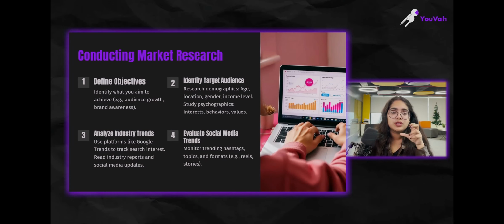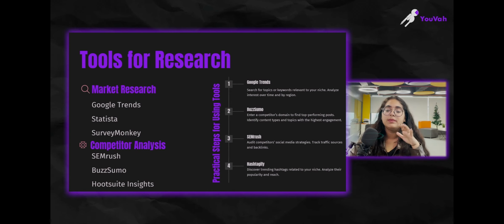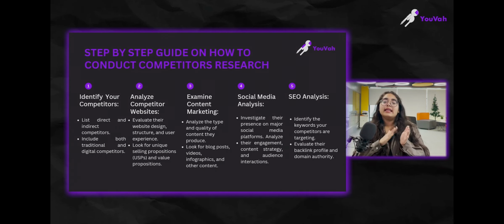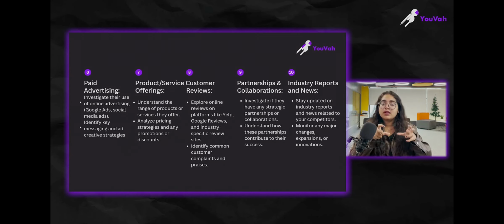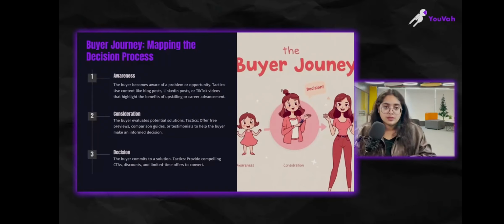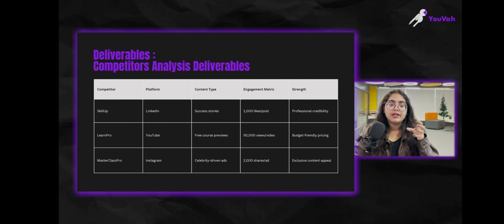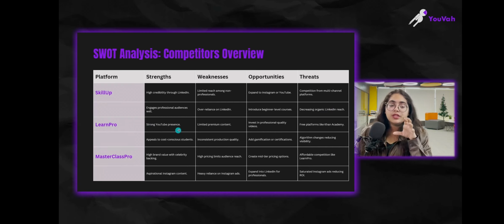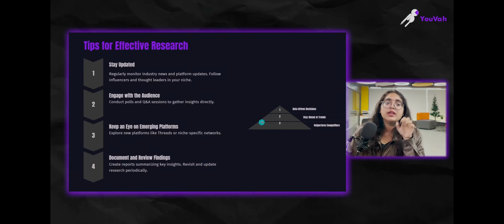Youvah Social Media Marketing (Day 2) Research - Market and competitor Research 25th May 2025